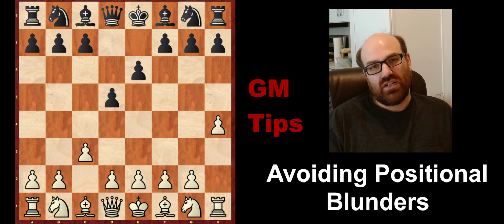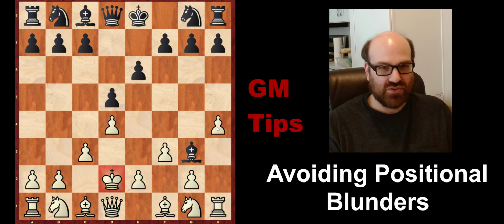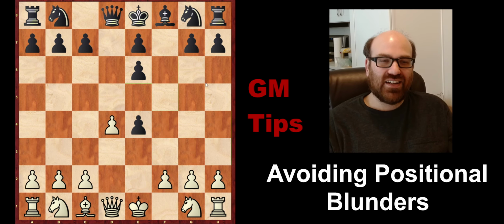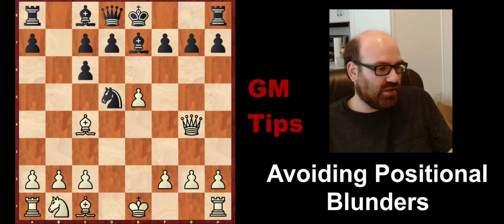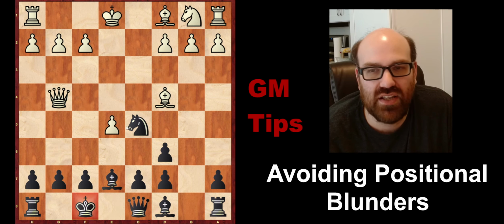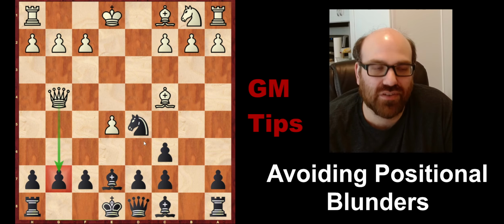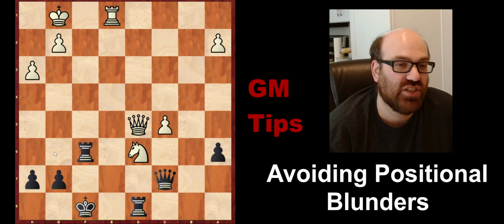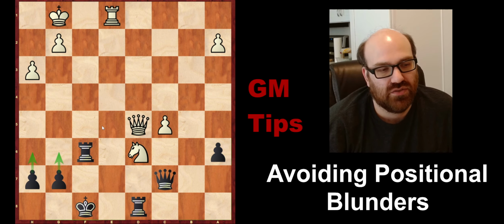Grandmaster Tips - Avoiding Positional Blunders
In this video, I discuss techniques for how to avoid playing weakening moves.  I start with a simple example, then move to more complex ones.